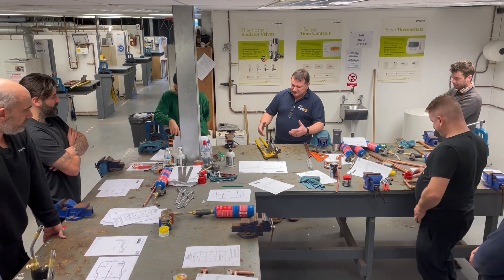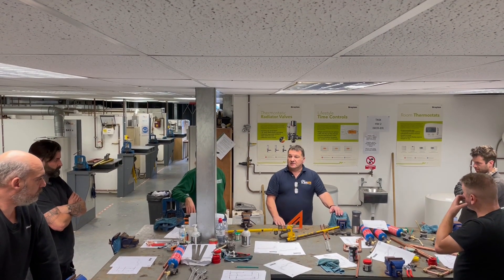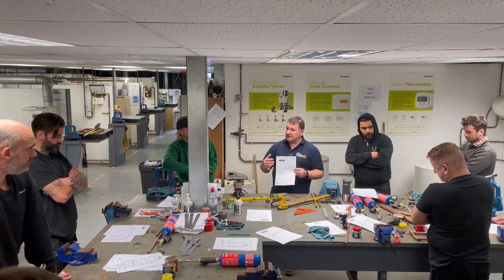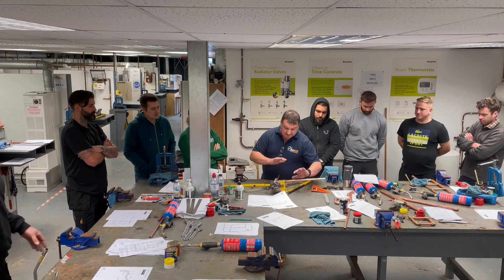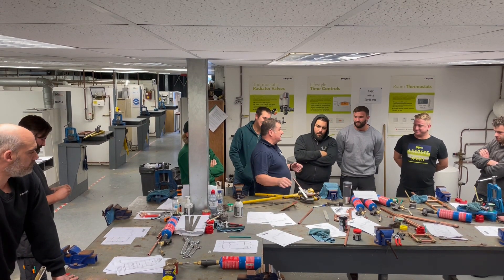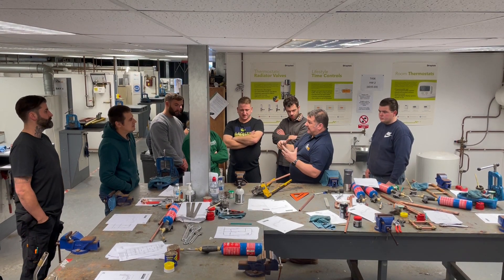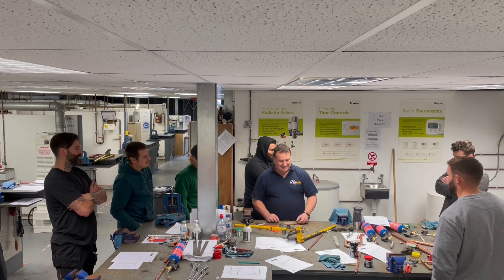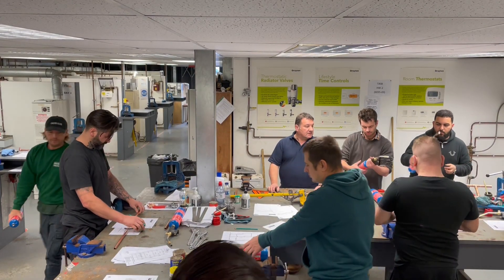Demonstration on Bending Copper (15mm & 22mm)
Our newest Gas group going through the process of how to bend 15 & 22mm Copper pipe

If you are looking at moving into the Gas industry then head on over to our website and look at the range of options we have available